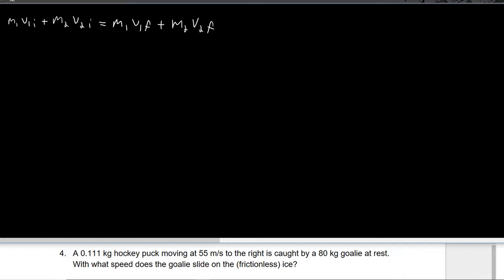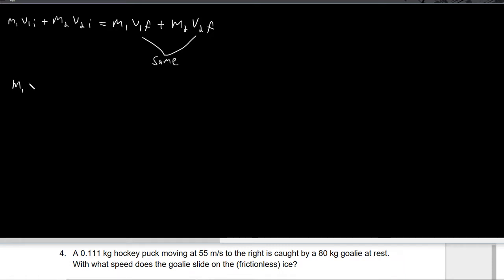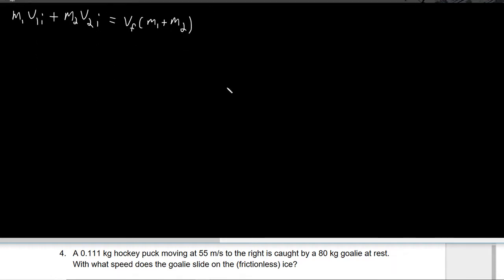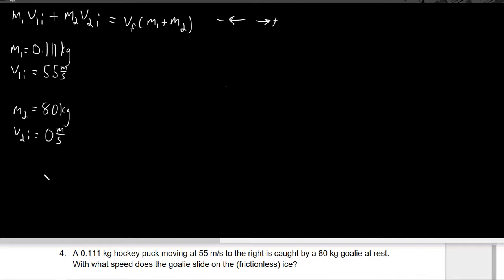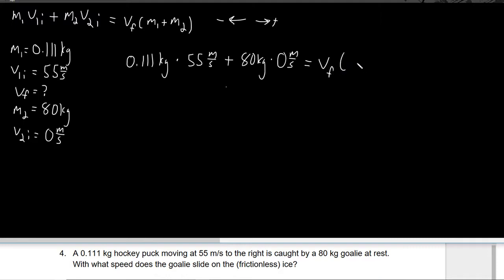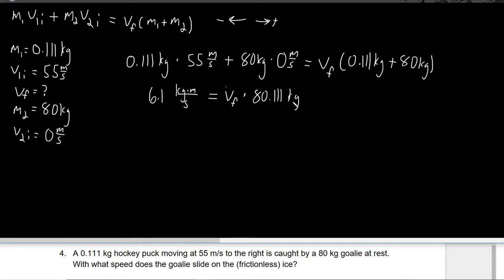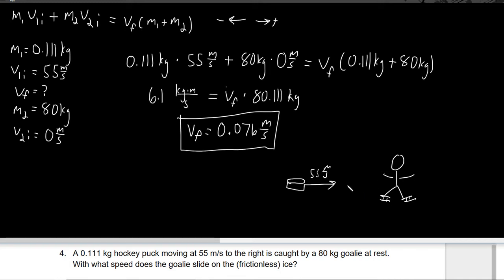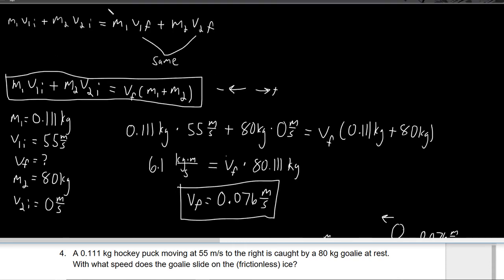Inelastic Collisions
Calculating momentum changes that occur when two colliding objects stick together (it doesn't break the law of conservation of momentum).